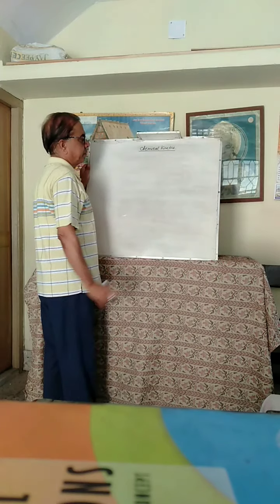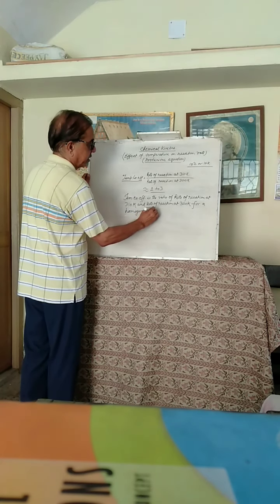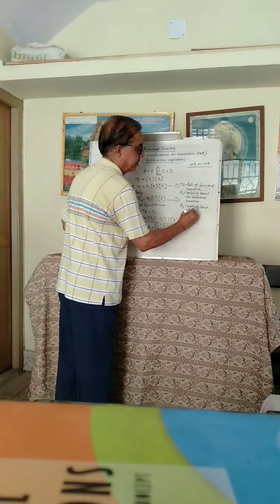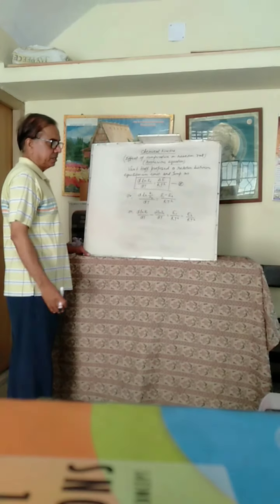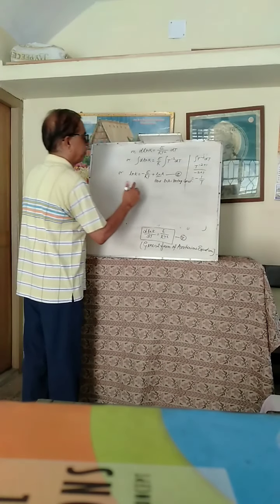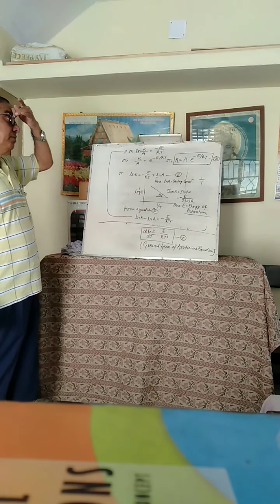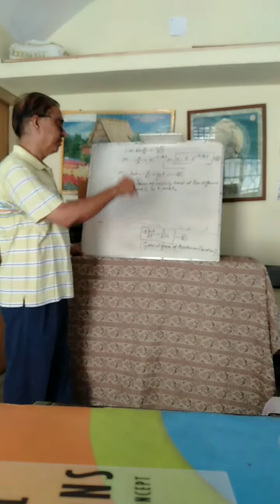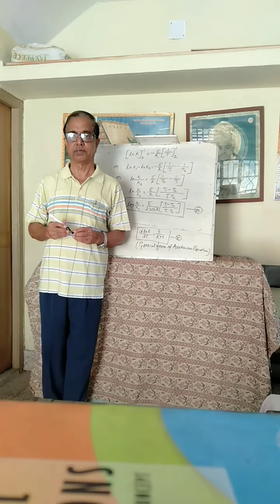Effect of temp.on reaction rate (Arrhenious Equation )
Related with Chemical kinetics (Physical Chemistry ,)